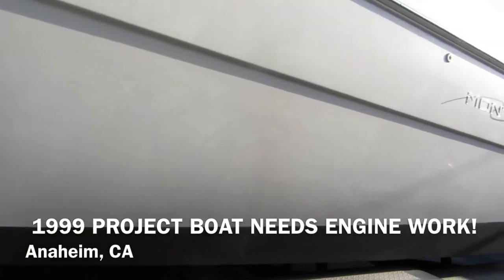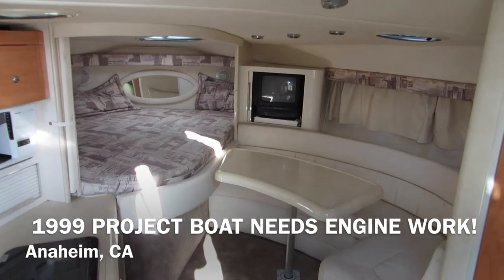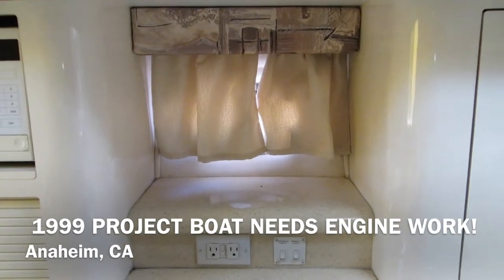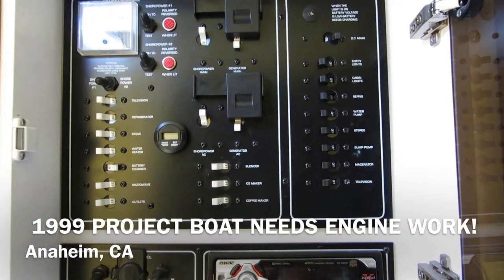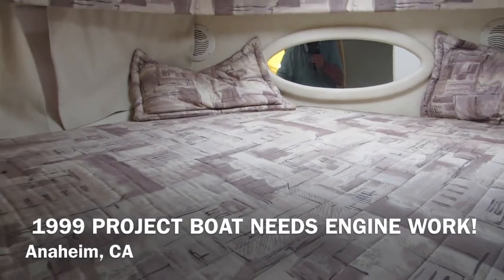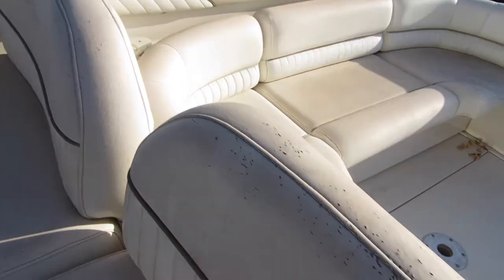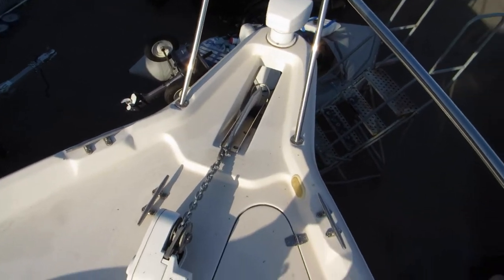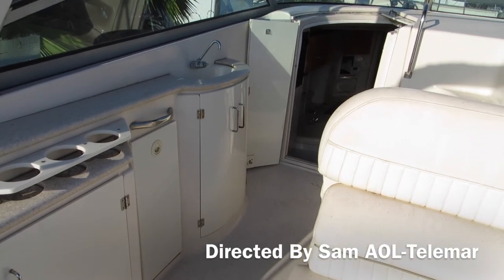1999 PROJECT BOAT 32 FT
This boat needs engine work and will be sold as is mechanics special. If you cannot work on the motors please check our website for other express cruisers. Subject to prior sale.

1999 Monterey 322.
The forward-raked radar arch cuts an eye-catching profile on this contemporary classic. Sleek, sophisticated and stylish, Monterey's 322 Cruiser is all that and more. The stylish helm offers a split three-person bench seat. When it's time to go overboard, you've got a large transom swim platform with a recessed, telescopic boarding ladder.